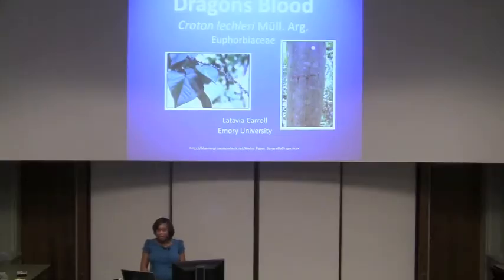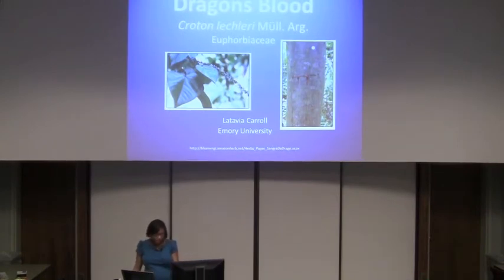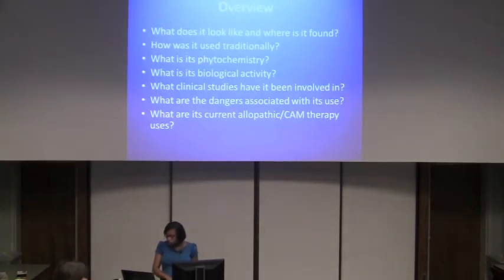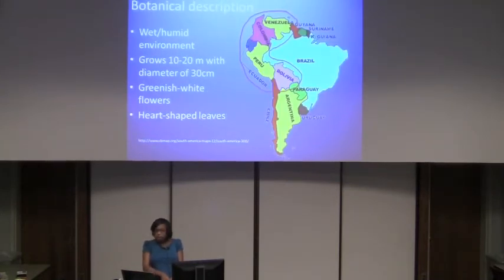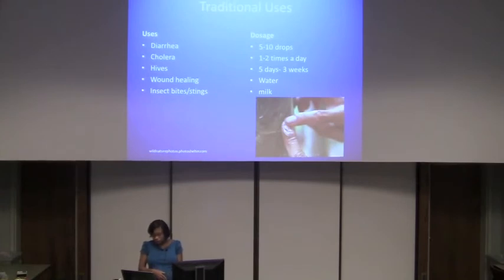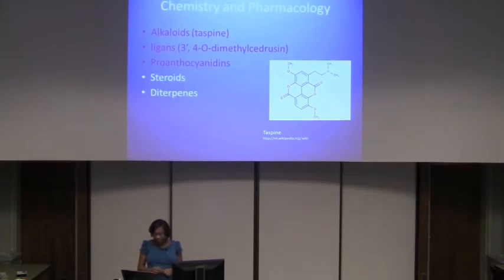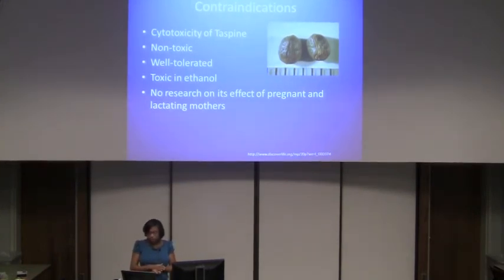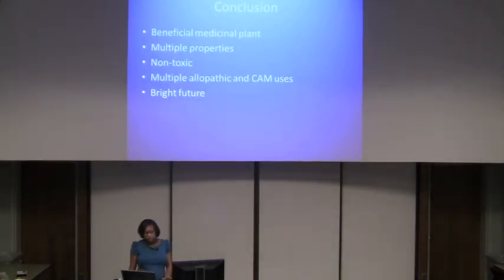Croton lechlerli (Dragon's Blood)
Latavia Carroll gives a presentation on the medicinal properties of Croton lechleri Mϋll. Arg., Euphorbiaceae, commonly known as Dragon's Blood or Sangre de Drago. In this talk, she discusses the botanical and chemical characteristics of the plant, as well as its known biological activities. This medicinal plant monograph presentation was recorded on November 30th, 2011 as part of Dr. Cassandra L. Quave's undergraduate course entitled "Botanical Medicine and Health" offered at Emory University.